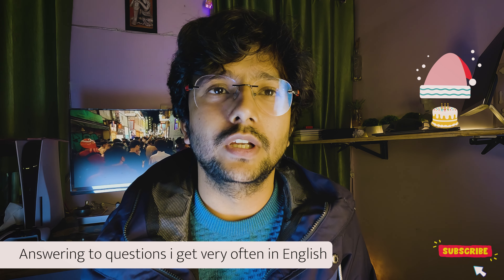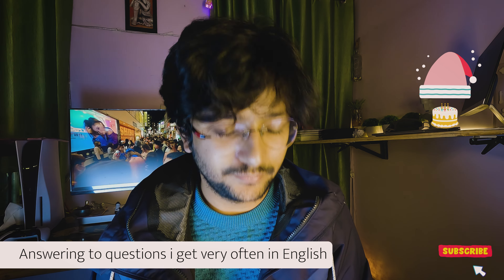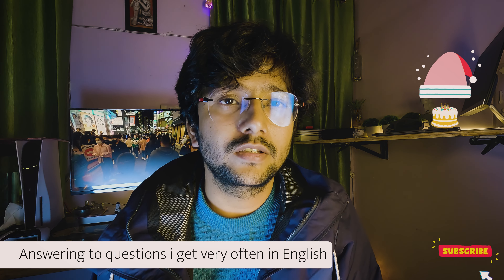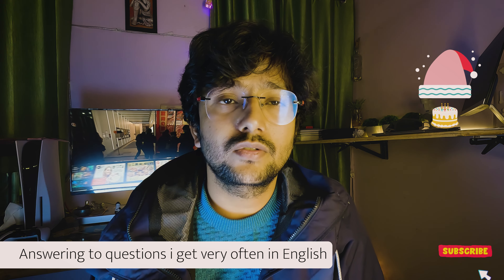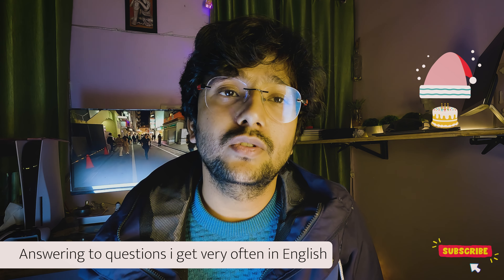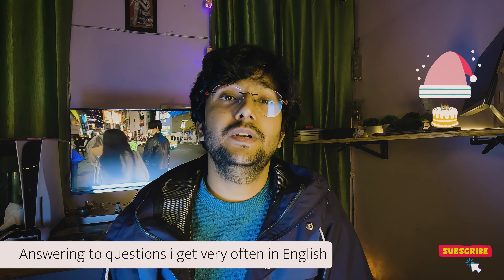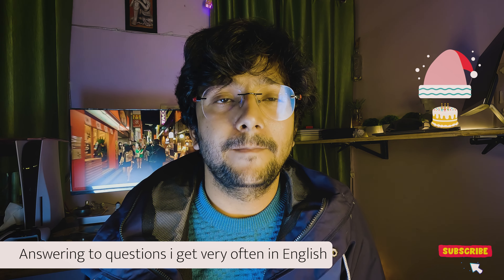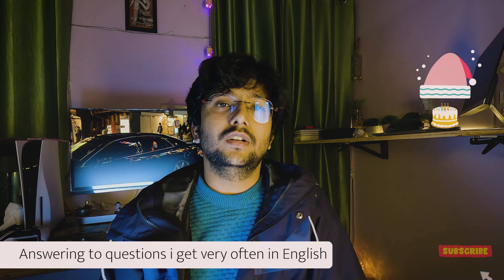Making your doubts clear about IT work in Japan for indians?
Hey everyone. In this video i am trying to answer your questions related to work in japan as an IT engineer after learning japanese.

If you want to pair your language with IT skills then you should watch this video.